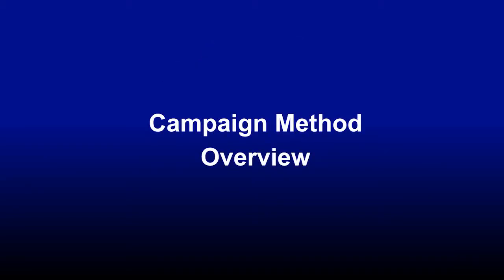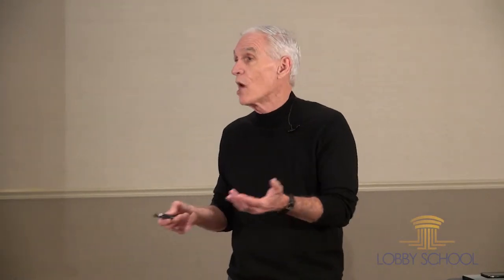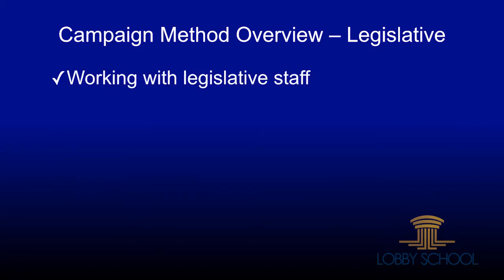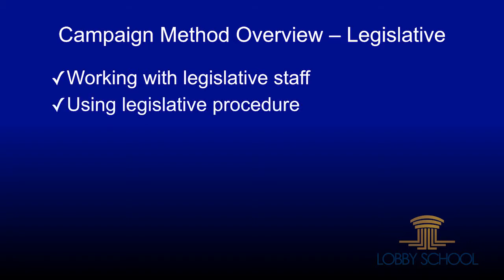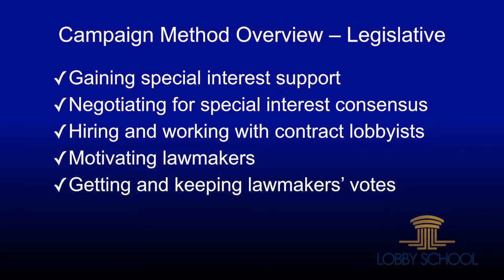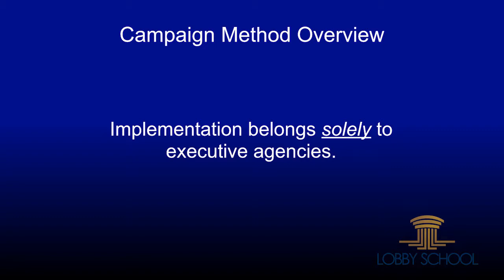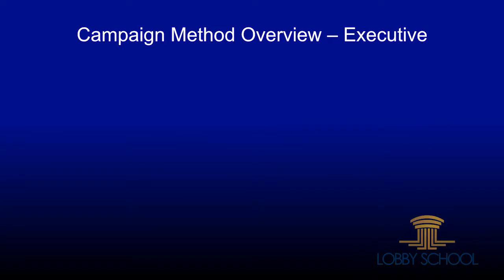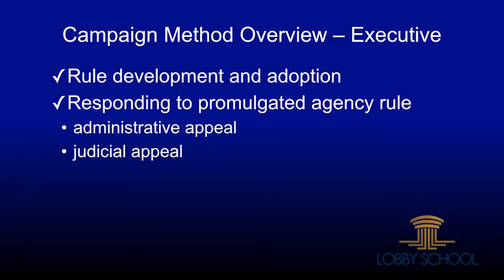Components of an Effective State Lobbying Campaign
Overviews 23 distinct lobbying activities necessary to change state legislative and administrative laws.